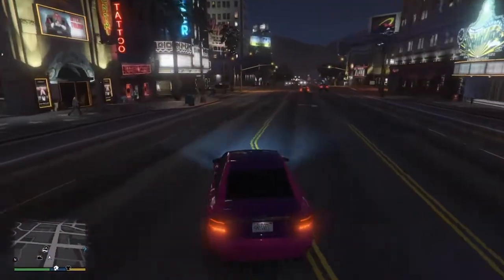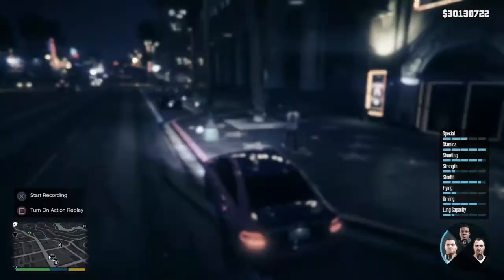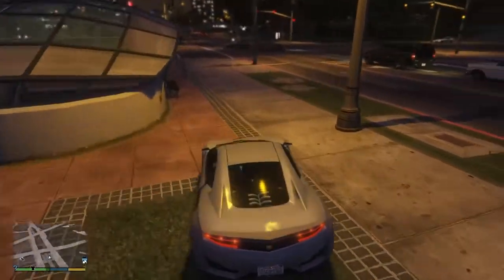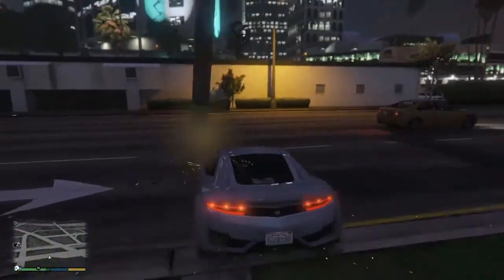something to do if you bored on gta 5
look for a poll that has a thick bottom end on it. Break the poll off then place it flat on the road and then when the npcs in there cars go over it they will get some air. Sometimes they will flip them self upside down at it pretty amusing to watch